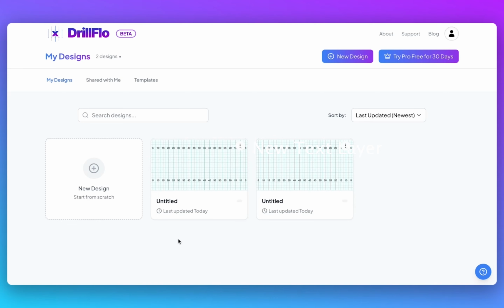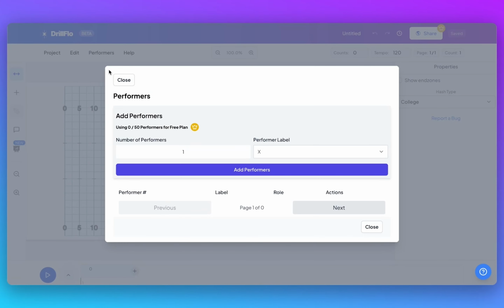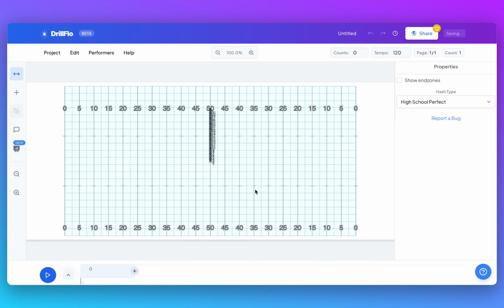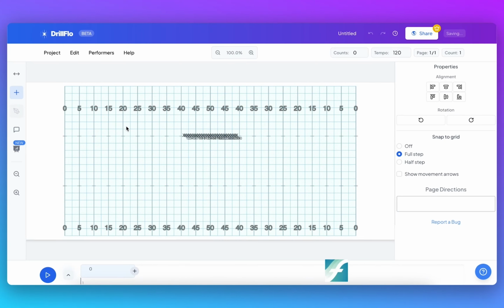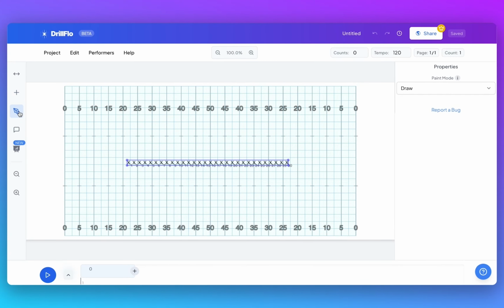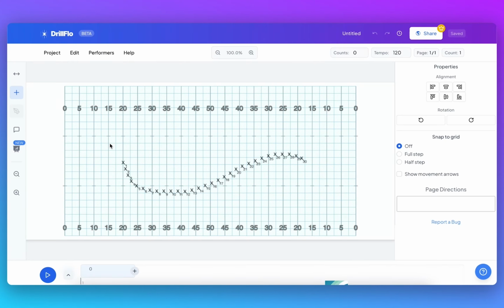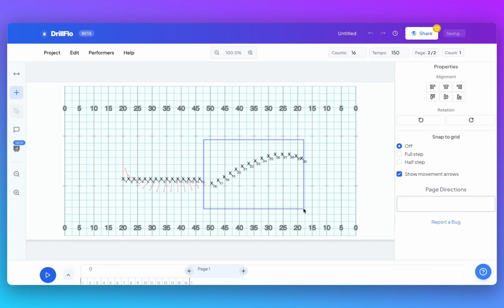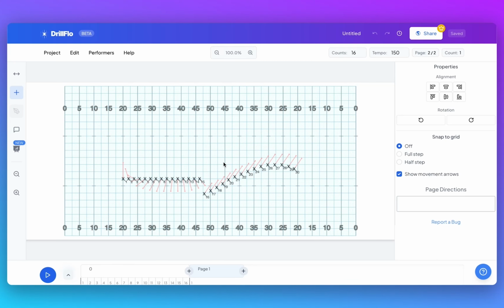DrillFlo Tutorial #1 – Create Your First Marching Band Drill Design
Learn how to create your very first drill in DrillFlo!
In this step-by-step tutorial, we’ll walk through:

Creating a new DrillFlo document
Navigating the Field Editor
Adding performers to the field
Setting up your opening set
Adding a new page with tempo and counts
Moving performers for the next formation
Playing back your drill animation

Whether you’re a band director, drill designer, or student, this video will help you get started designing clean, creative marching shows in minutes, right in your browser!